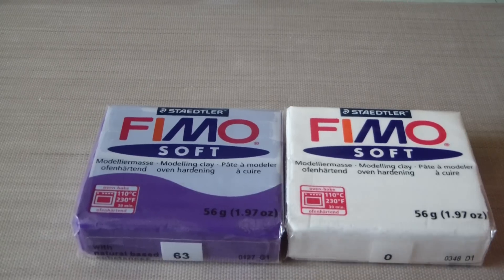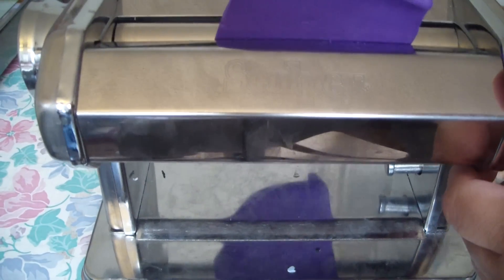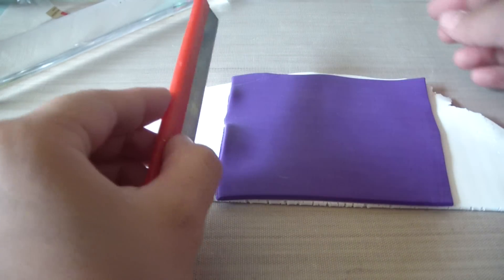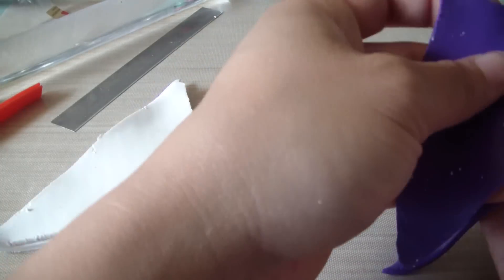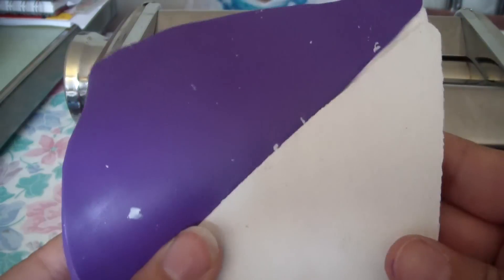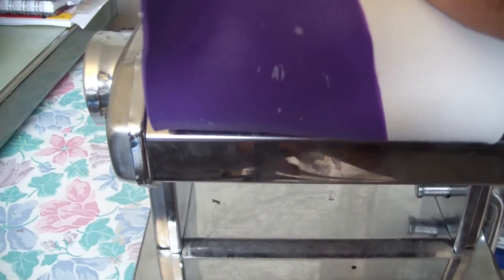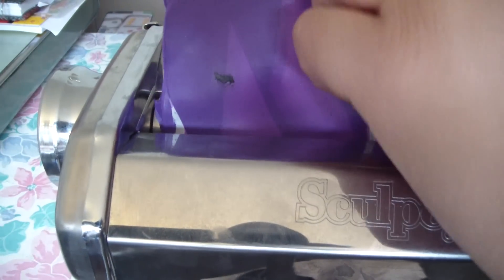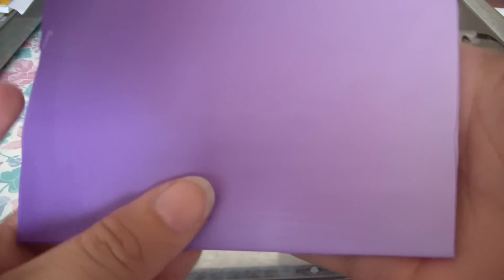Tutorial Polymer Clay Skinner Blend